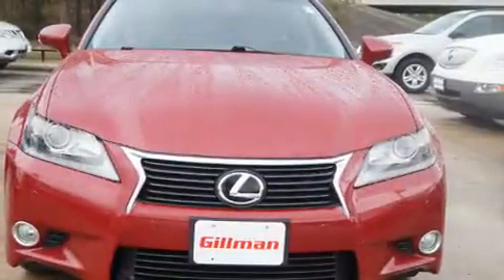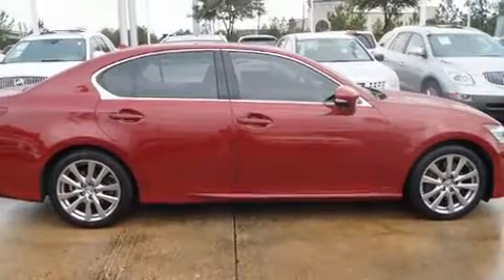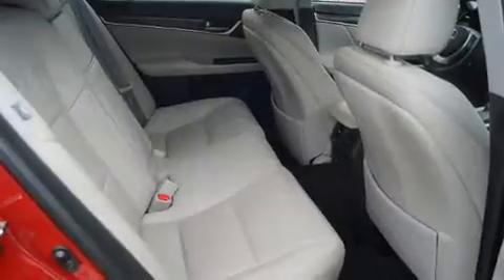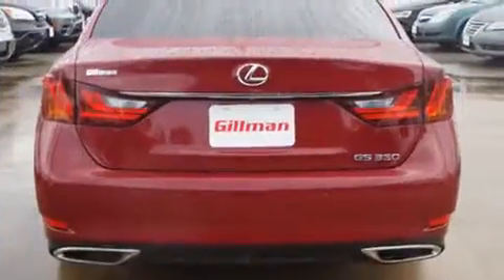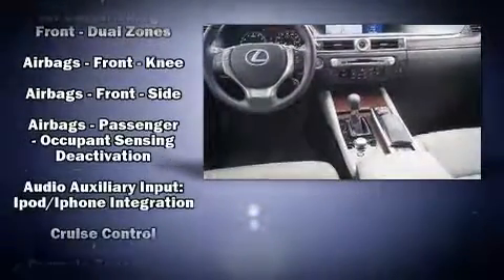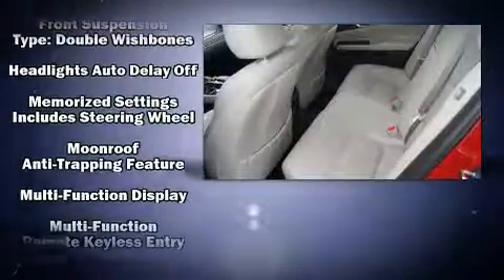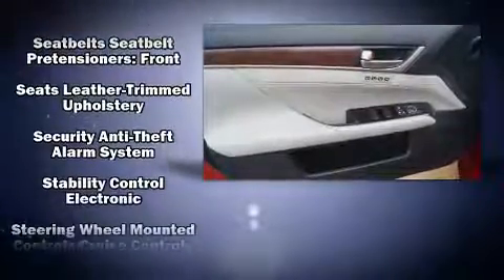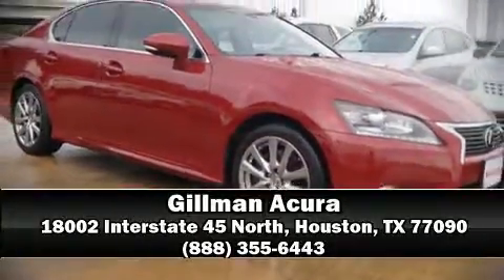2013 Lexus GS 350 FWD in Houston, TX 77090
Gillman Acura
18002 Interstate 45 North

You can expect a lot from the 2013 Lexus GS 350. A 3.5 liter V-6 engine pairs with a sophisticated 6 speed automatic transmission, and for added security, dynamic Stability Control supplements the drivetrain. Lexus prioritized practicality, efficiency, and style by including: variably intermittent wipers, adjustable headrests in all seating positions, a built-in garage door transmitter, a trip computer, turn signal indicator mirrors, cruise control, and more. With high intensity discharge headlights illuminating your path, you'll always appreciate maximum visibility. For drivers who enjoy the natural environment, a power moon roof allows an infusion of fresh air. Lexus ensures the safety and security of its passengers with equipment such as: dual front impact airbags, front and rear SIDE impact airbags, traction control, anti-whiplash front head restraints, a security system, an emergency communication system, and 4 wheel disc brakes with ABS. Brake assist technology provides extra pressure when applying the brakes. A Carfax history report provides you peace of mind by detailing information related to past owners and service records. Our knowledgeable sales staff is available to answer any questions that you might have. They'll work with you to find the right vehicle at a price you can afford. We are here to help you.